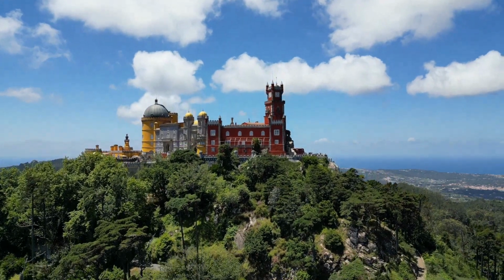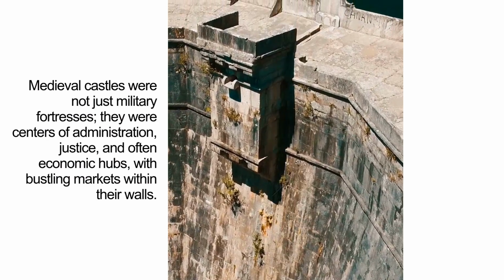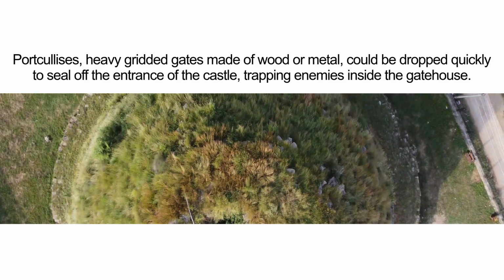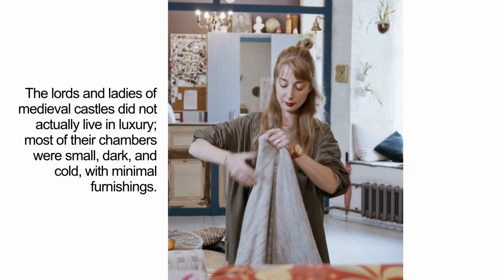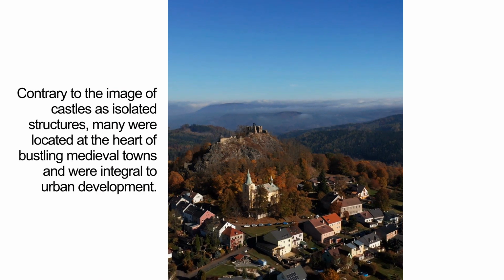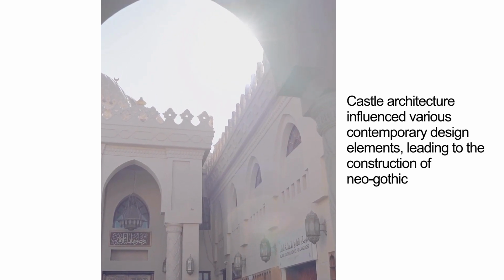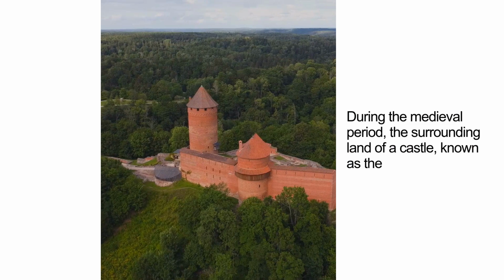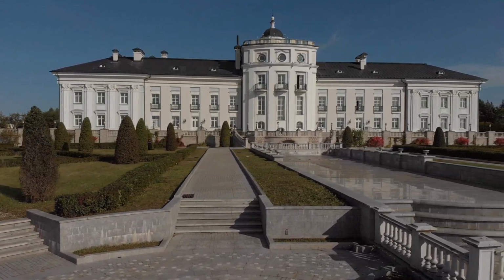Fascinating Facts About The Mysterious History of Castles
Dive into the ancient world of castles with this captivating video, featuring slightly embellished facts about their mysterious history. From impenetrable fortresses to royal residences, learn about the magnificent structures that have stood the test of time.